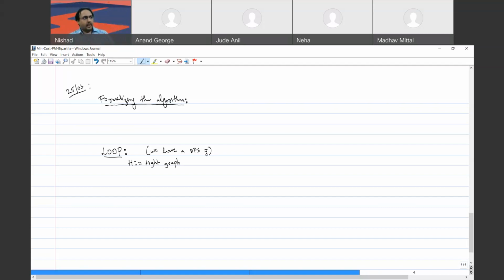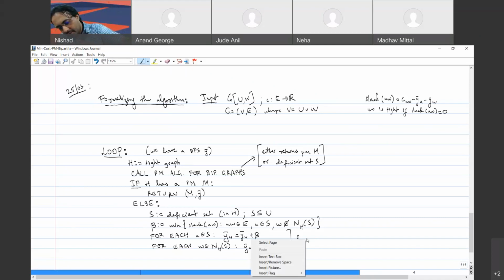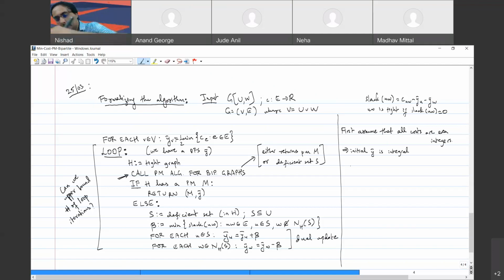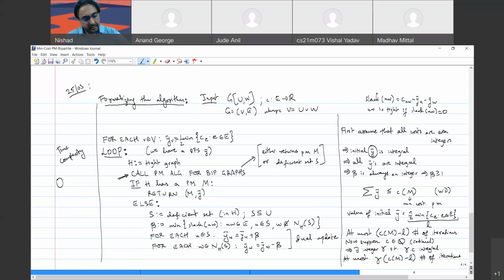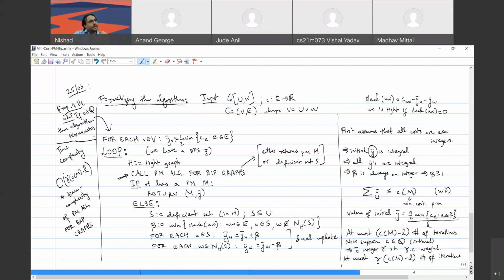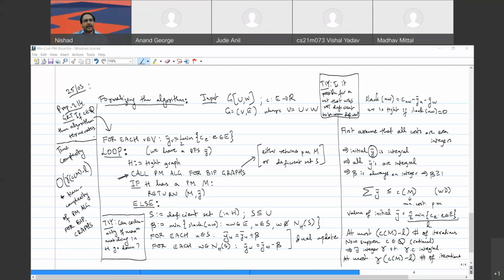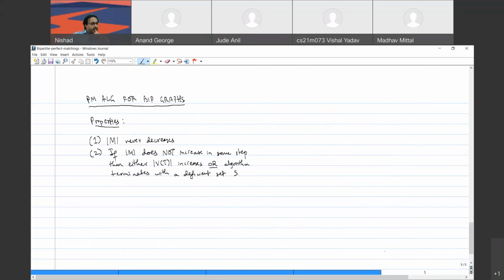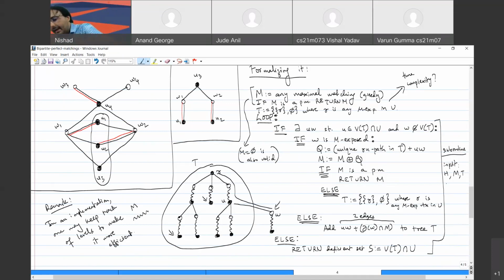Linear Programming & Combinatorial Optimization (2022) Lecture-33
In today's lecture (25/03/2022), we formalized the primal-dual algorithm for the Min Cost Perfect Matching (PM) problem for Bipartite Graphs, and we proved that if all the edge costs are rational numbers then this algorithm terminates in a finite number of iterations (of the main loop). However, the number of steps depends on the edge costs. Since this algorithm relies on Egervary's Algorithm for finding a perfect matching in bipartite graphs (discussed in Lectures 30 and 31), its time complexity is number of iterations times the time complexity of Egervary's Algorithm. Thereafter, we observed that Egervary's Algorithm is an O(n^2) algorithm.

Thus, our discussion leads to a natural question: Is there a polynomial-time algorithm for the Min Cost PM problem for Bipartite Graphs whose time complexity depends solely on the number of vertices (and NOT on the edge costs)? The answer is YES as we will see in the next few lectures.